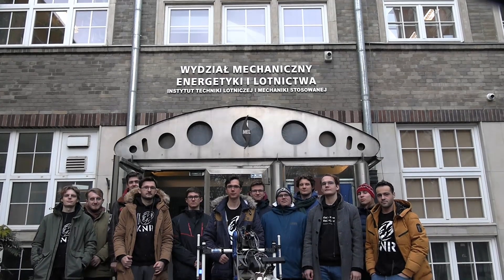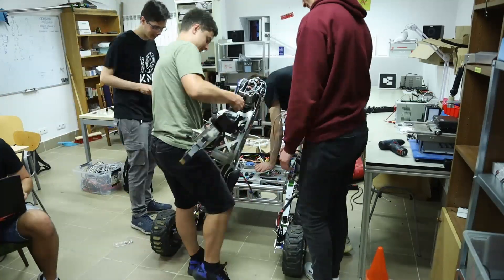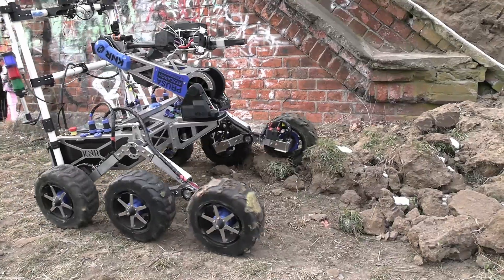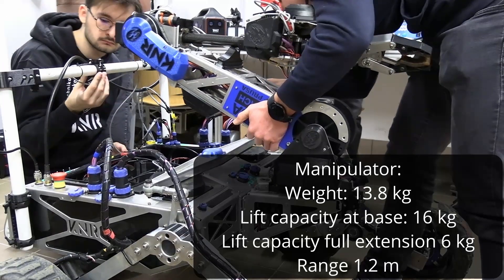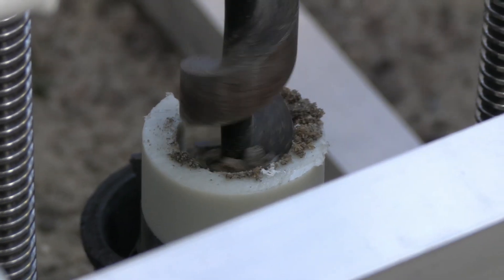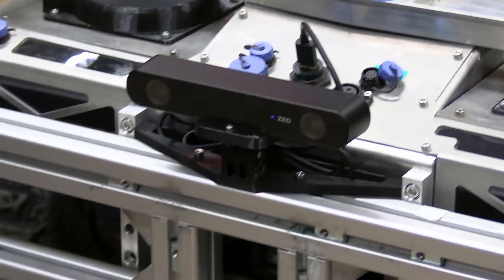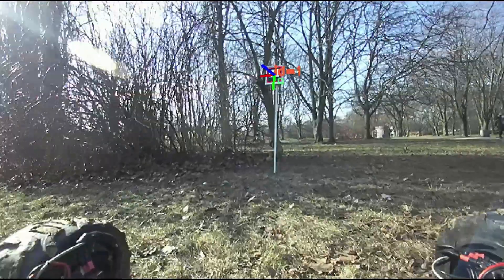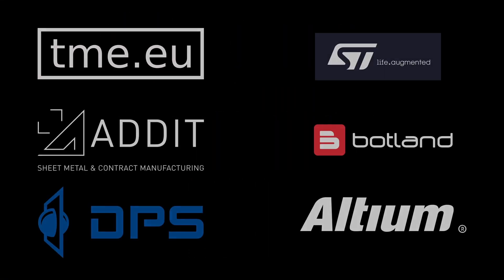ARC'25 VPR: KNR Rover Team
Video Presentation for Anatolian Rover Challenge (ARC) 2025 by
KNR Rover Team.
Project co-financed by the „Studenckie koła naukowe tworzą innowacje” program of the Ministry of Science and Higher Education of Poland - “Projekt zwrotnej terenowej autonomicznej platformy mobilnej HAL-062”.

0:00 Team info
1:08 Management
1:30 Mobility system
2:30 Electronics and power system
3:48 Manipulation system
4:55 Science payload
5:45 Communication system
6:54 Software and autonomy
7:27 Whole rover
8:33 Outro